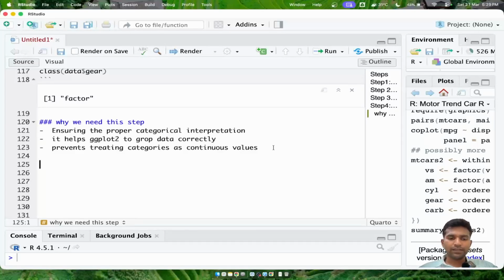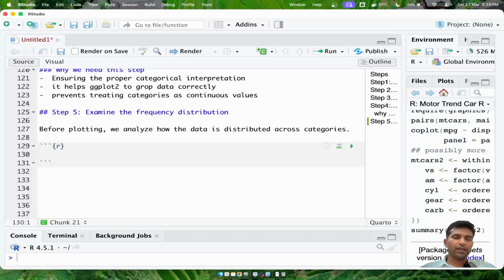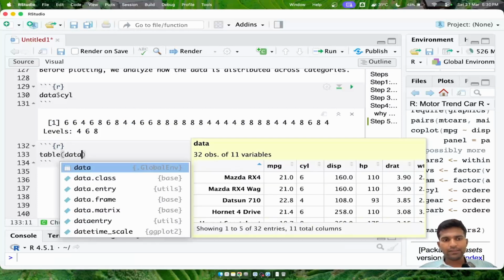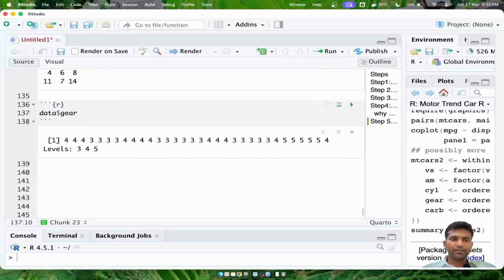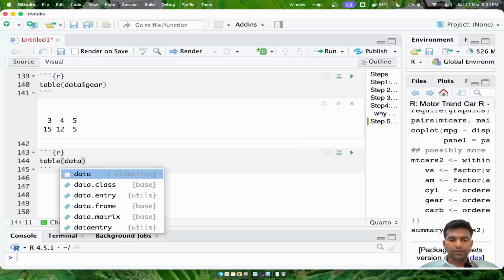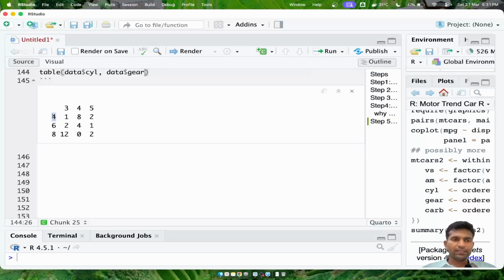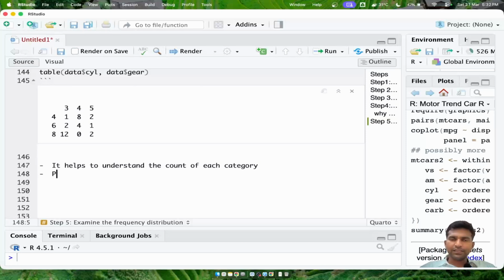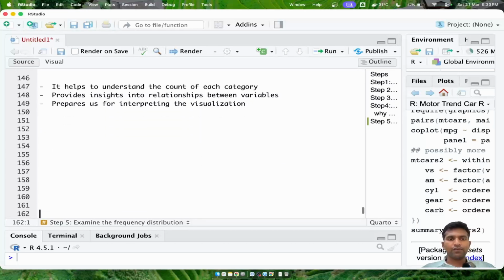6 Examine the frequency distribution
6  Examine the frequency distribution